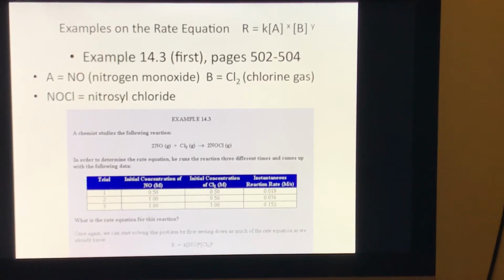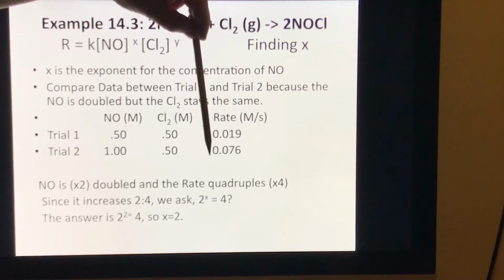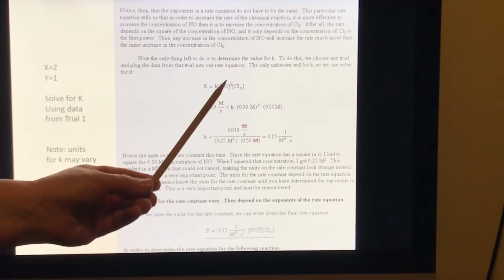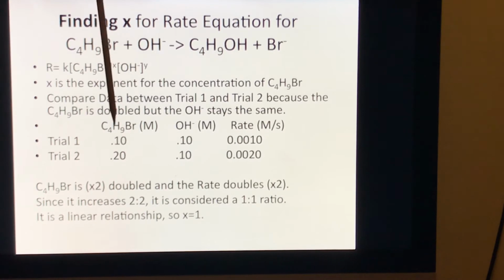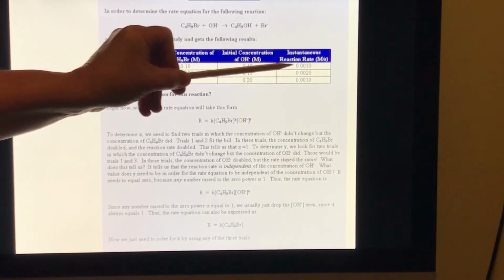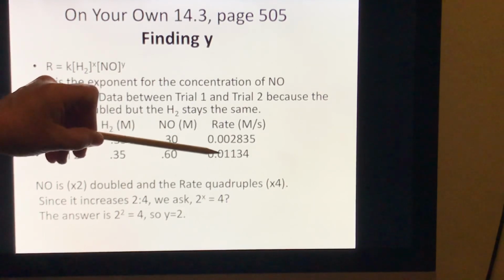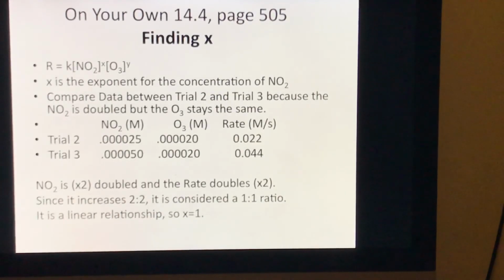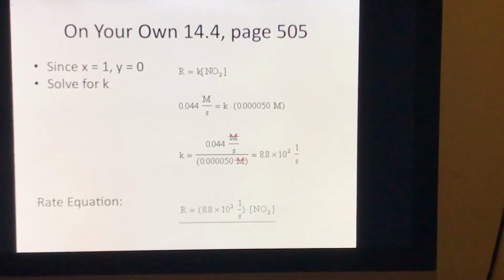GCT Chemistry M14B